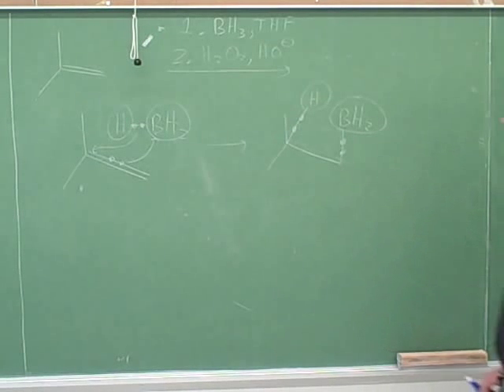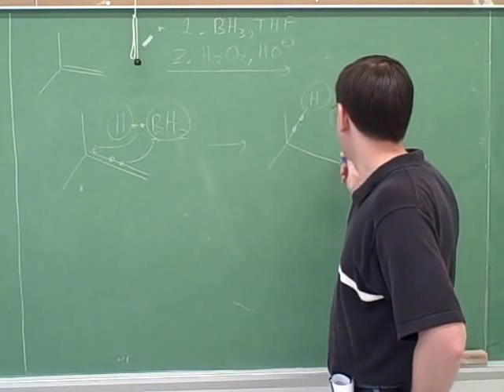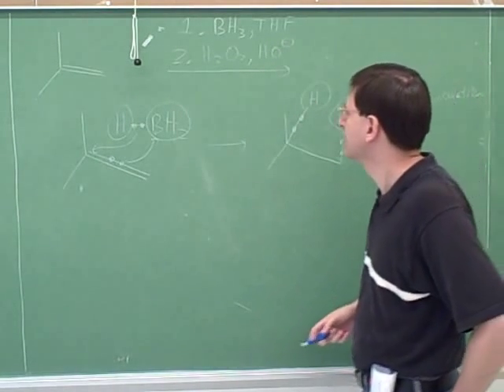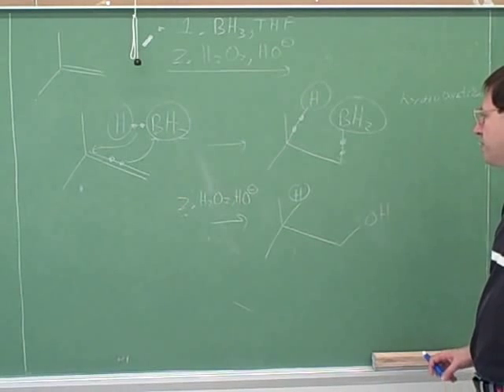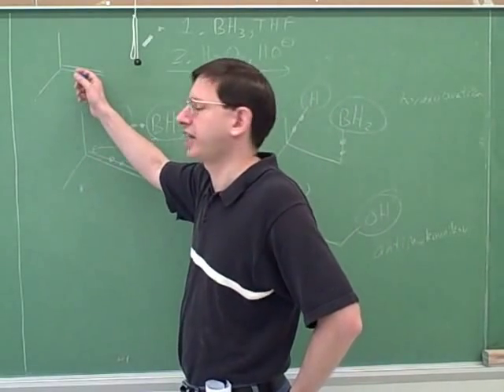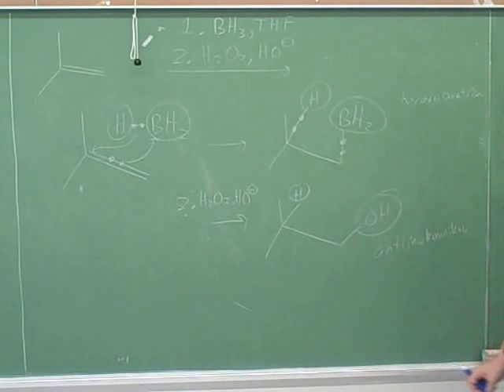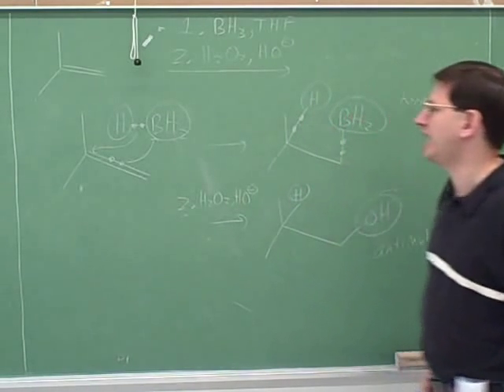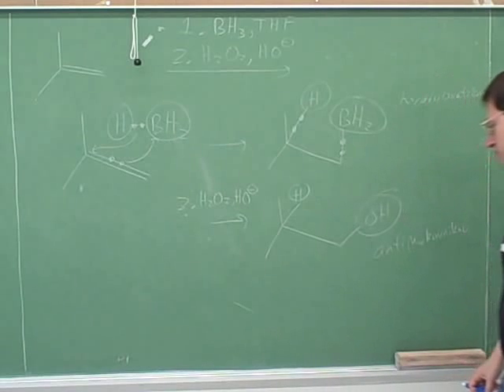Alkenes: addition of HBr, BH3, X2 (6)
Organic chemistry: Alkene addition reactions and mechanisms. Addition of H2 (hydrogenation). Addition of HBr, with or without peroxides. Addition of BH3 to get alcohols (hydroboration-oxidation). Addition of X2.

(4) Continued
(5) Addition of BH3 to get alcohols (hydroboration-oxidation)
(6) Continued
(7) Continued
(8) Continued
(9) Continued
(10) Addition of X2 (halogenation)
(11) Continued
(12) Continued